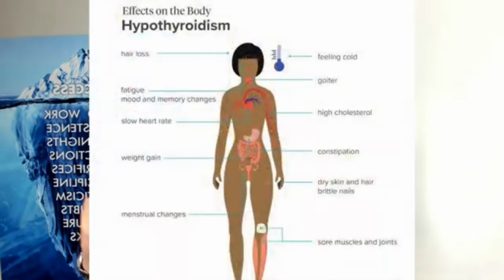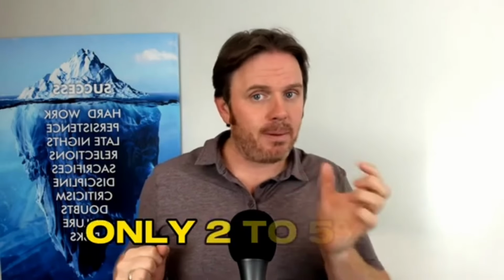5 Easy Steps to Diagnose Hypothyroidism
5 Easy Steps to Diagnose Hypothyroidism

Is your thyroid holding you back—and your labs are still “normal”? In this video, Dr. J reveals 5 easy steps to accurately diagnose hypothyroidism, including functional medicine approaches that go beyond standard testing.

Whether you’re struggling with fatigue, cold hands, hair loss, or stubborn weight gain, your thyroid could be the key. Learn:

🔹 Why TSH isn't enough
🔹 The role of Free T4 and Free T3
🔹 What low T3 really means
🔹 How Hashimoto’s thyroiditis is missed
🔹 Why ultrasound might be your missing piece

👉 Functional hypothyroidism is real—and underdiagnosed. Watch till the end to uncover the full picture and take control of your health.

📚 Dr. J’s Thyroid Reboot book

💬 Drop your questions and thyroid experiences in the comments!